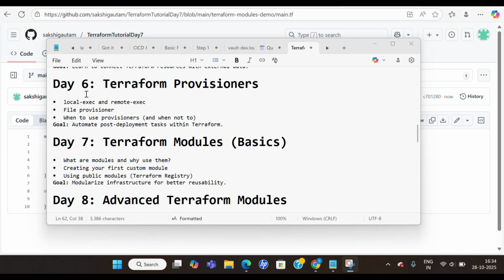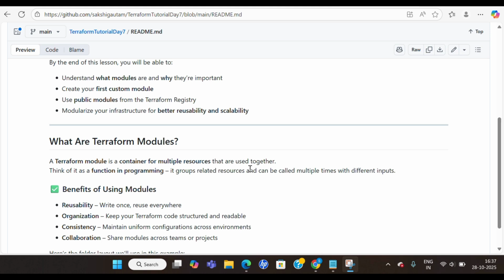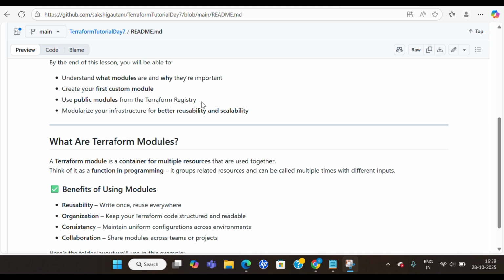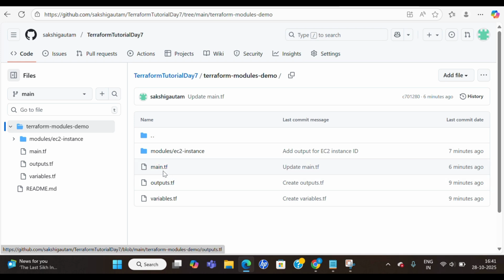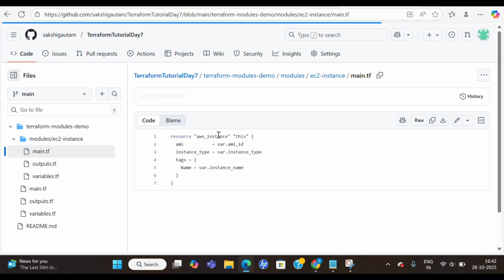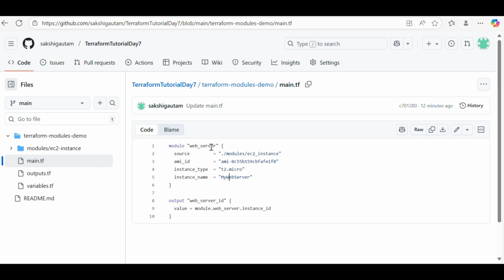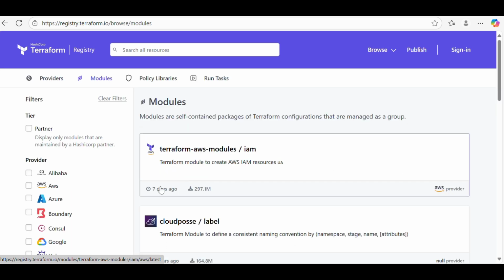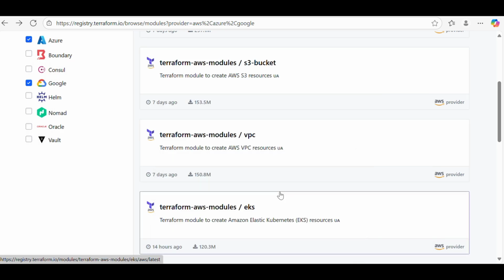Day 7 Terraform Tutorial Series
⦁ Module versioning
⦁ Nested modules